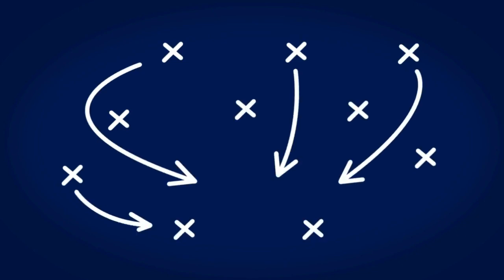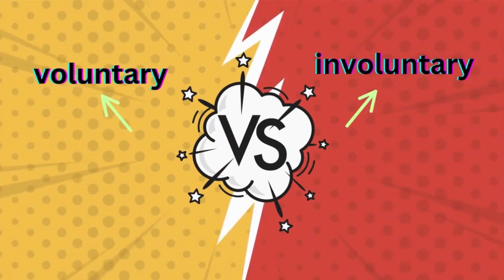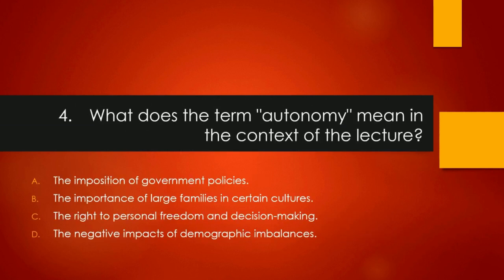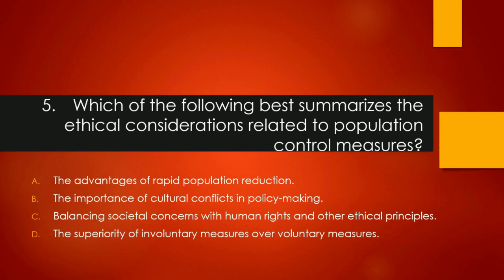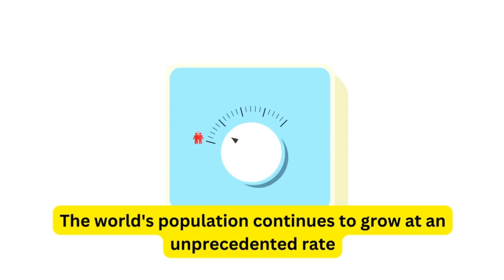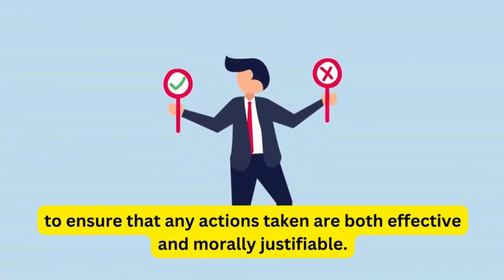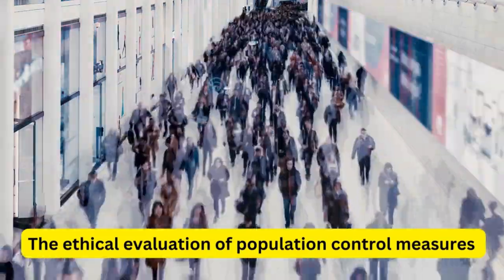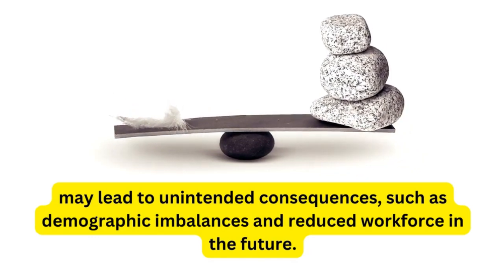TOEFL LECTURE Listening Practice: Population control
Welcome to this comprehensive TOEFL listening practice lecture designed specifically for TOEFL test takers who are preparing to take the TOEFL exam! In this engaging video, we present you with a sample lecture that focuses on the intriguing topic of Population Control.

🎧 Enhance Your Listening Skills: Prepare for the TOEFL listening section by immersing yourself in this TOEFL lecture that offers valuable listening practice. This sample lecture provides an excellent opportunity to fine-tune your listening skills.

🌍 Exploring Population Control: This video delves into the concept of Population Control, touching upon its significance and various aspects. The lecturer discusses the challenges posed by population growth, the ethical considerations, and the strategies employed to manage population growth.

🔊 A Valuable Exam Preparation Resource: As you prepare for the TOEFL exam, remember that effective listening skills are crucial for success in the listening section. This TOEFL listening practice video equips you with valuable listening practice, improving your ability to comprehend spoken English in academic settings.

Hit the play button now, embrace the TOEFL lecture, and sharpen your TOEFL listening practice skills. Get ready to conquer the TOEFL exam with confidence!

📚 About the Topic - Population Control: Population control is a vital aspect of modern society that focuses on managing the size and growth of human populations. It involves a range of strategies and policies designed to regulate birth rates, manage limited resources, and address social, economic, and environmental challenges. Through this lecture, you'll gain insights into the complexities of population control, enhancing both your knowledge and language skills.

Remember, practice makes perfect! Use this TOEFL listening practice lecture to boost your listening skills for the TOEFL exam. Good luck on your journey towards TOEFL success! 🎓🌟